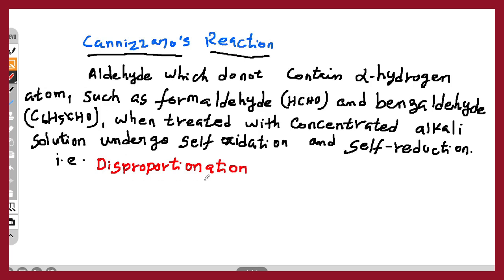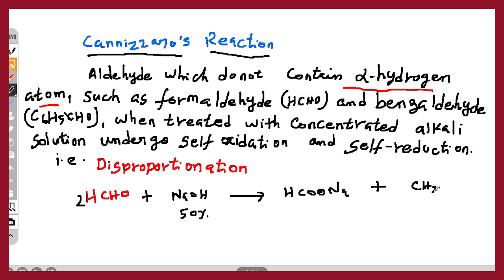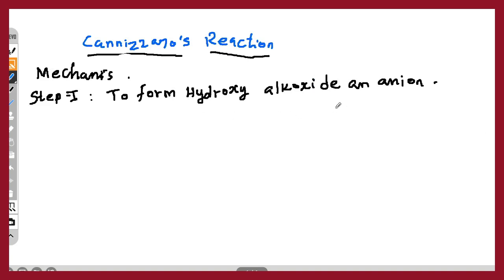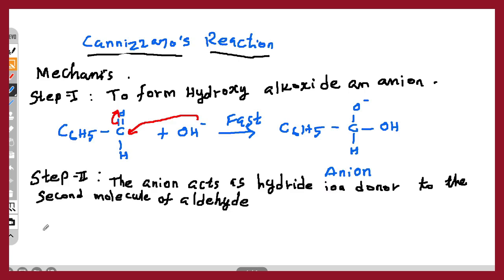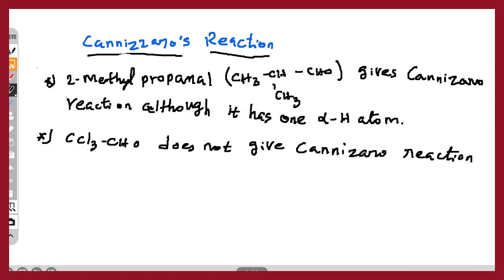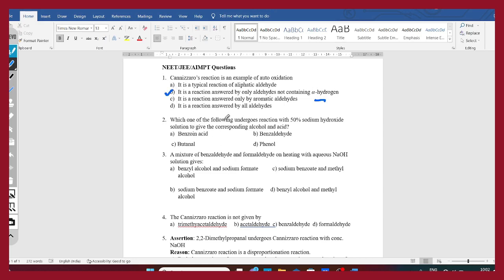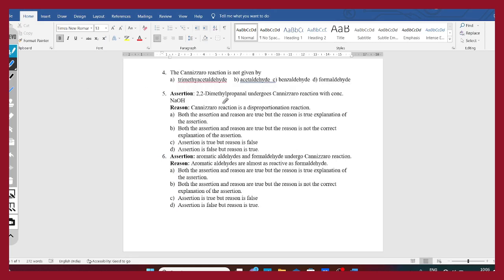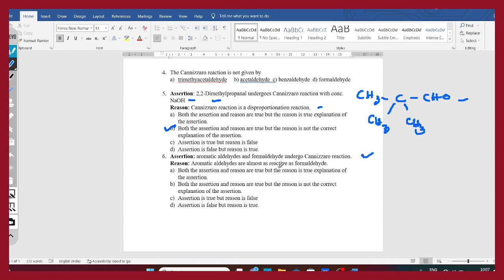Cannizzaro Reaction& Mechanism | Easy to understand | MCQ of NEET & IIT JEE | MRM Study Circle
NEET IIT JEE Cannizzaro reaction#mechanism#importantconcepts#MRMstudycircleapp#Aldehydeketonecarboxylicacid#previousyearNEET|IIT|JEEmcqMRMstudycircleonline#MRMstudycircleapp#ChemistryNEET#ChemistryJEE#ChemistryIIT#Easytounderstand#neetexams#jeeexams